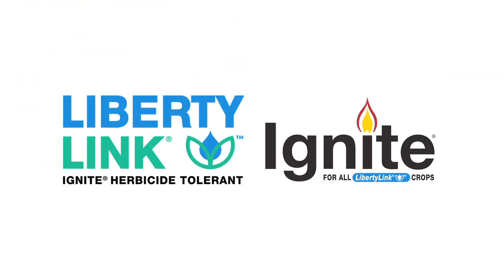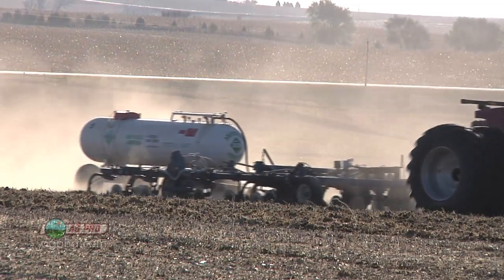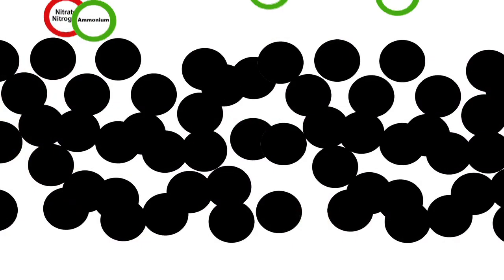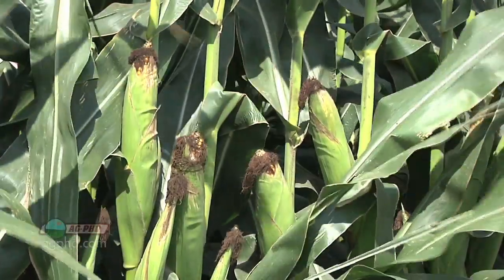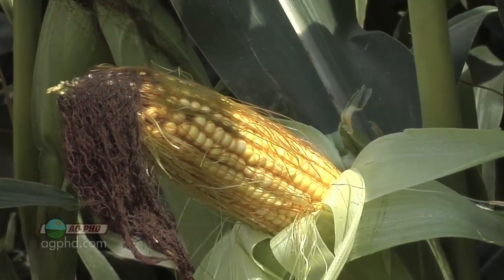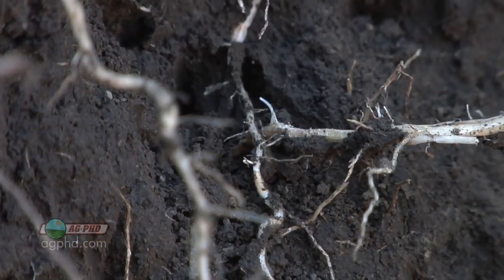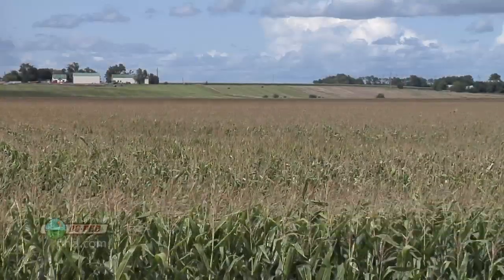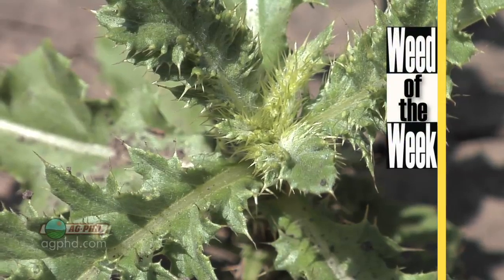Farm Basics-Holding Capacity #727 (Air Date 3/11/12)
Brian & Darren look at what your soil can hold for nutrients.